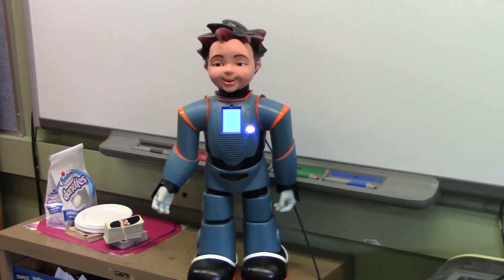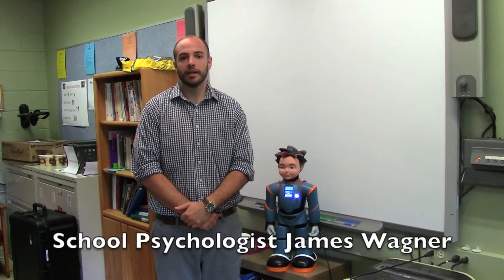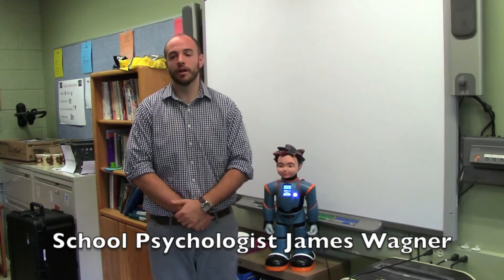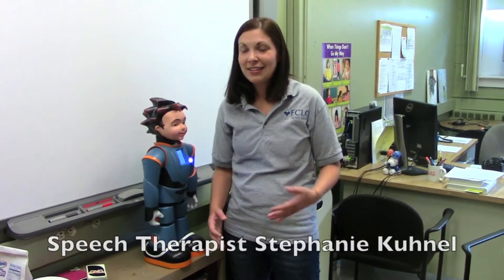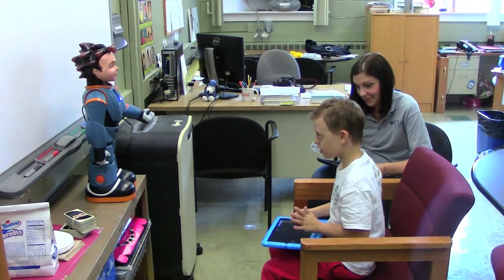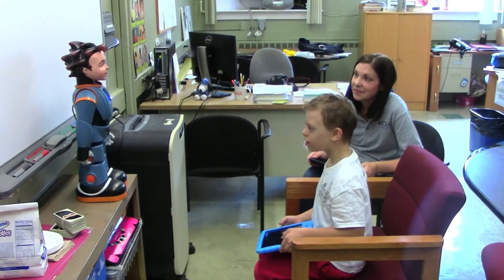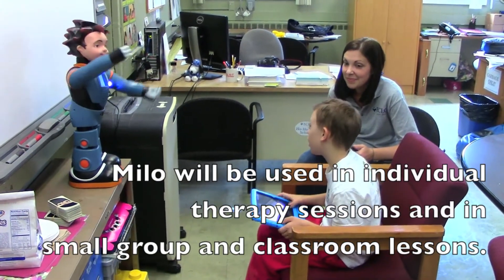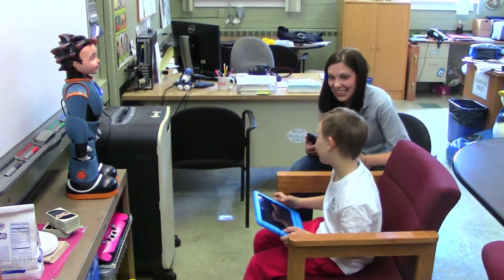Students Connect with Milo the Robot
Meet Milo, an innovative robot being that's the latest high-tech tool being used at ECLC's school in Ho-Ho-Kus. The adorable Milo engages students, especially those with autism, and keeps them interested during therapy sessions, group and classroom lessons.